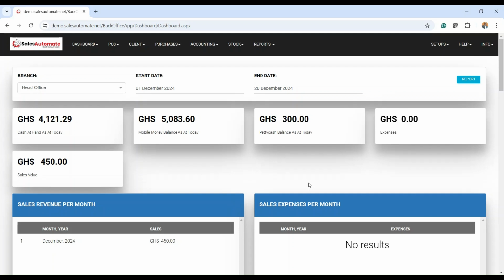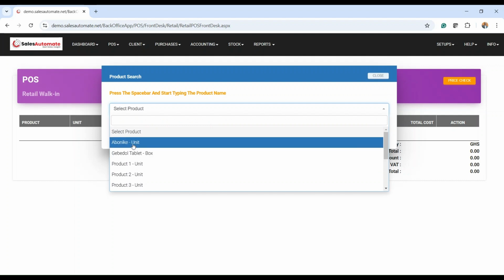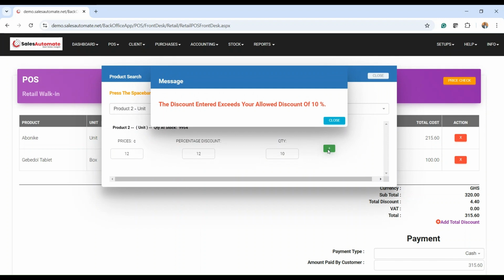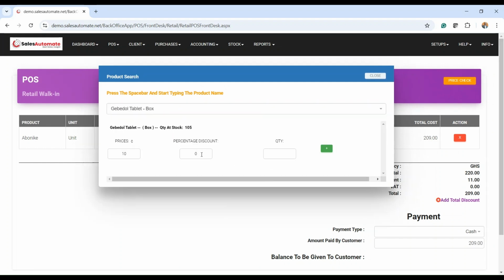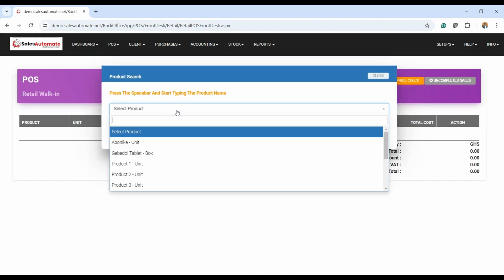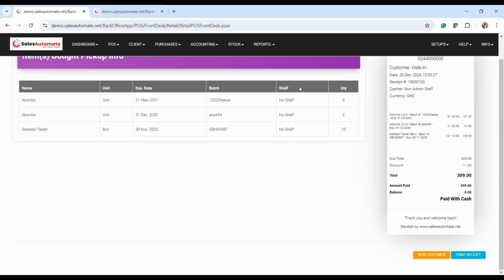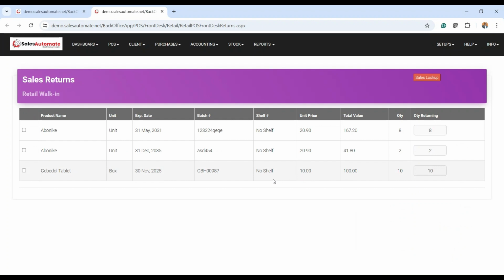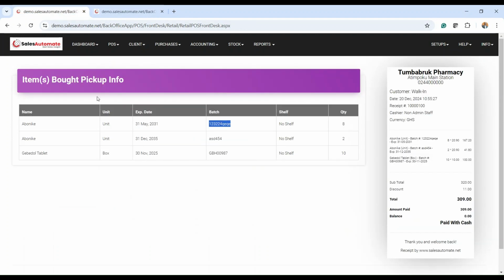SalesATM Tutorial - Retail POS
This tutorial walks you through how to sell at the front desk with SalesATM, give discounts, and enter returns.